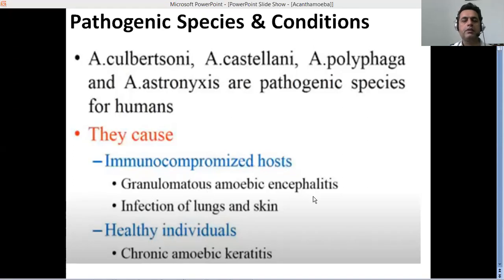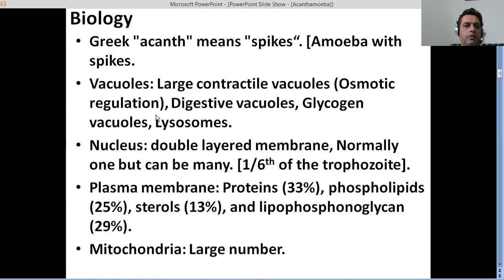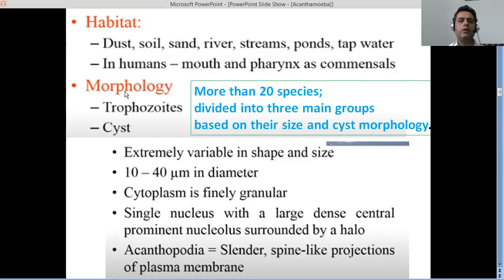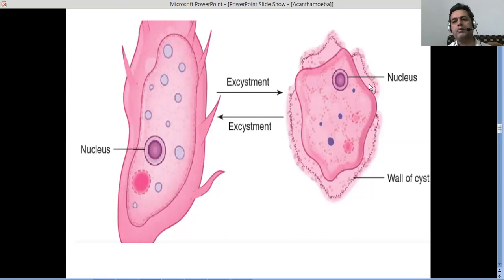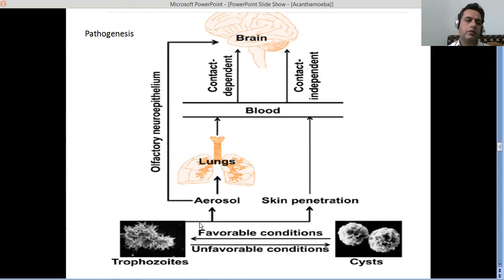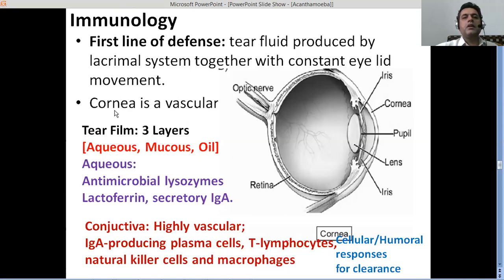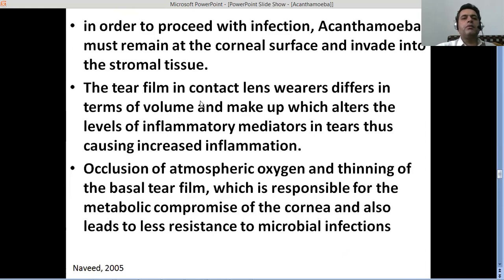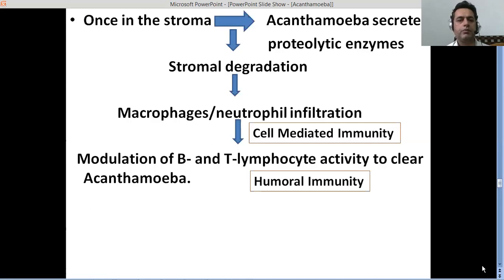Acanthamoeba. Part 2. Species, Morphology, pathogenesis & immunology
Acanthmoeba are found in many forms and they consume most of the bacterial species on earth
 They are hosts to a number of viruses, bacteria and fungi. This lecture is part 2 of the lectures series on acanthamoeba